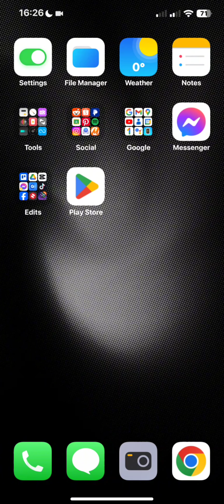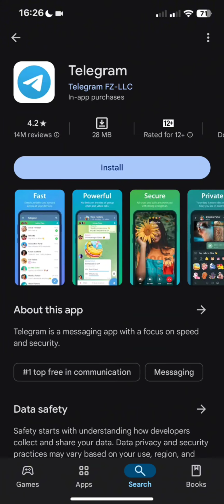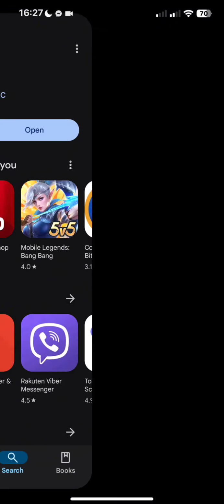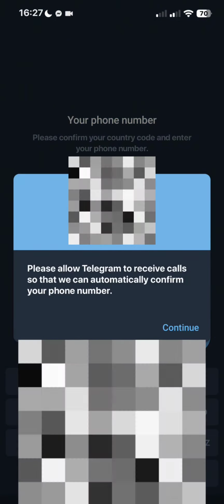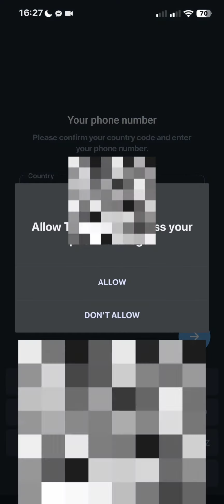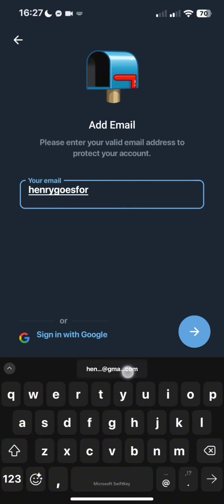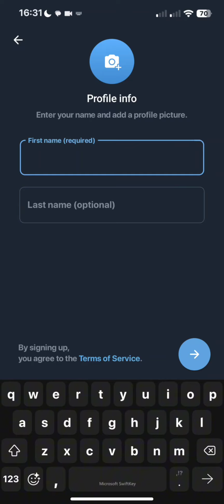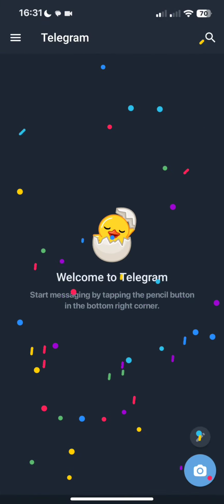HOW TO MAKE A TELEGRAM ACCOUNT NEW ULTIMATE GUIDE 2024!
In this ultimate guide for 2024, we’ll show you how to create a Telegram account quickly and easily! Whether you’re new to the platform or just looking to start fresh, this step-by-step tutorial will walk you through the entire process of setting up your Telegram account on both mobile and desktop.

What You’ll Learn:
How to create a Telegram account on iOS (iPhone) and Android (smartphones/tablets).
Step-by-step guide on signing up with your phone number and verifying your account.
How to set up your profile with a username, bio, and profile picture.
Tips for securing your Telegram account with two-step verification (2FA).
How to add contacts, join channels, and explore Telegram's features like groups and bots.
Why Use Telegram in 2024?
Secure Messaging: Telegram offers end-to-end encryption for private chats, ensuring your messages stay safe.
Unlimited Media Sharing: Send unlimited photos, videos, and files up to 2GB in size.
Privacy Features: Control who can see your number, last seen status, and more.
Join Groups and Channels: Telegram allows you to join large communities or create your own groups with up to 200,000 members.
Cross-Platform Sync: Access your messages from any device, including desktop, mobile, or web.
With over 500 million active users, Telegram is one of the most popular messaging apps in 2024. Follow this guide to get started and discover how Telegram can enhance your online communication.